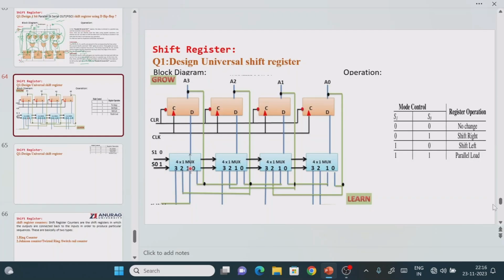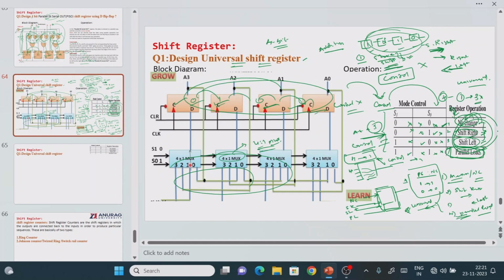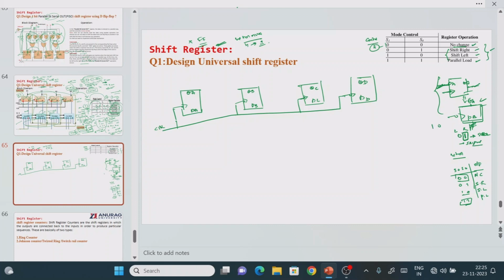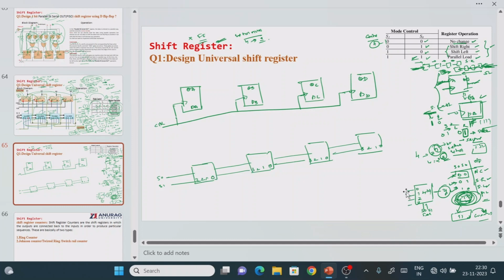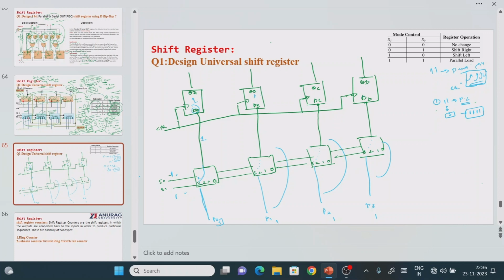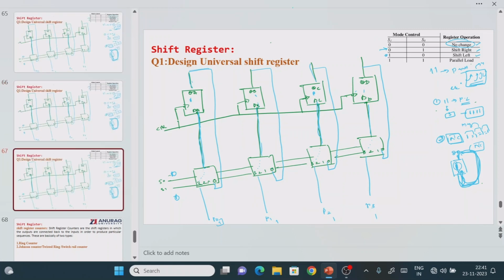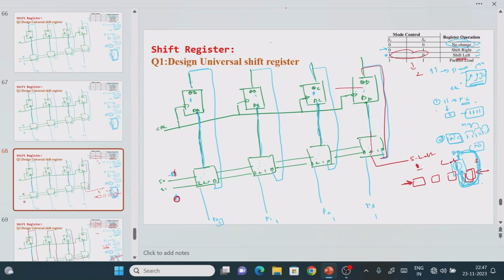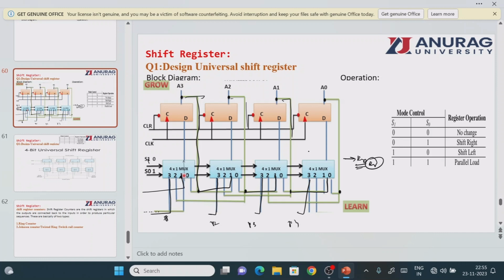Universal Shift Register | Digital Logic Design